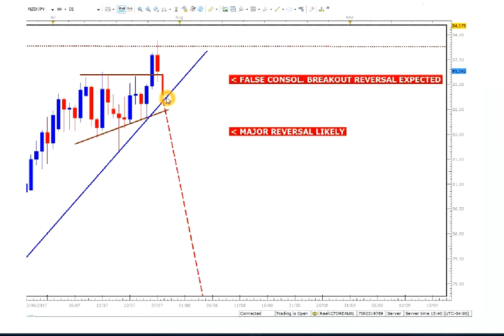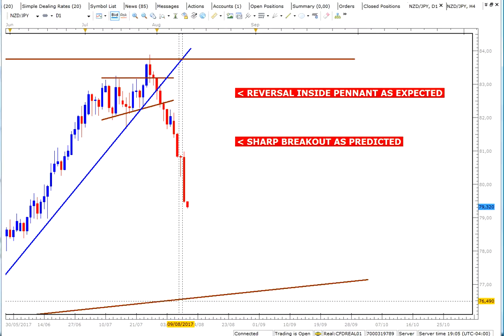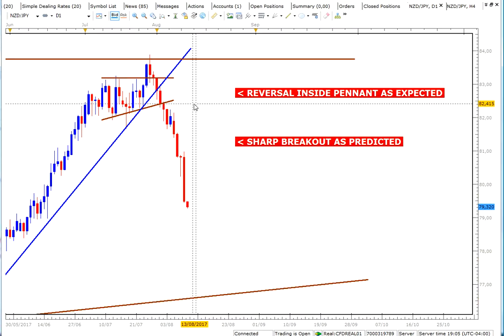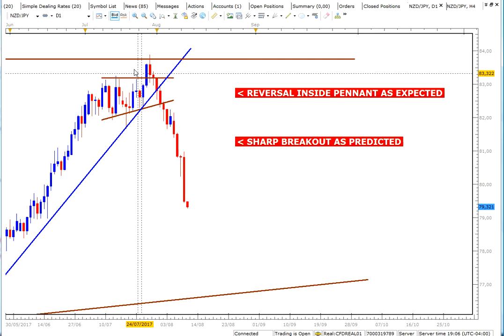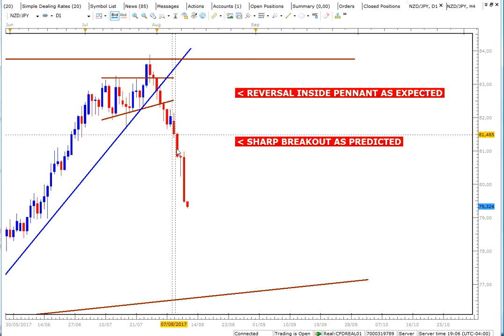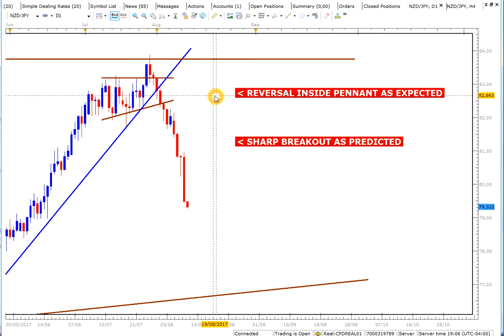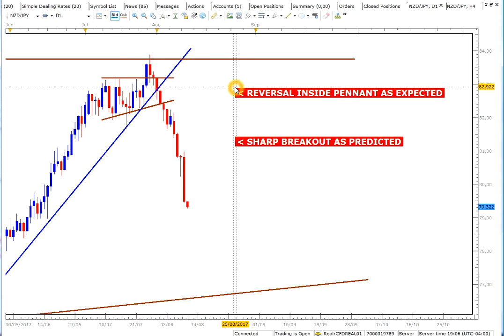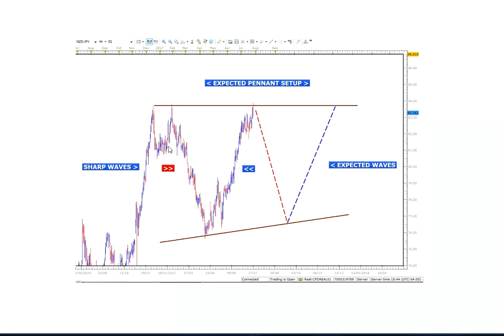Lower Time Frame Forex Trading is Dangerous. Stop Now!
Stop Trading on the Lower Time Frames Now! Doing this will lead to losses as you get surprised by sharp reversals. Only when you switch to the Larger Time Frames will you be able to Spot, Predict, Avoid and Take Advantage of these Pullbacks.